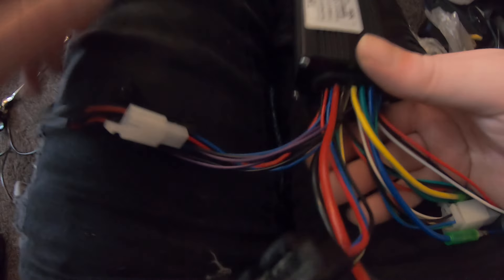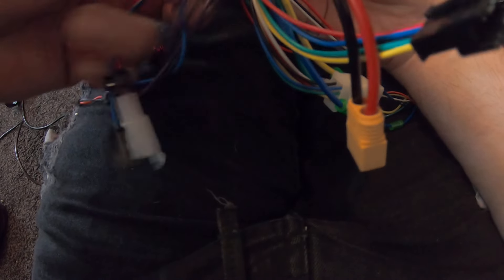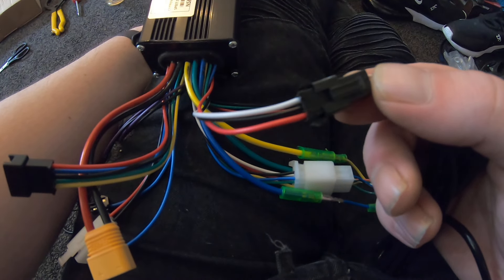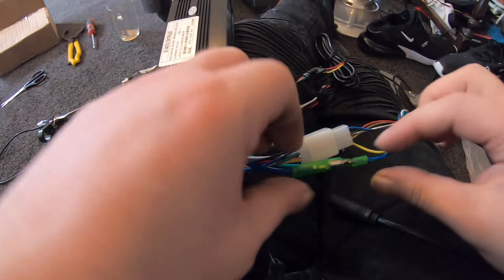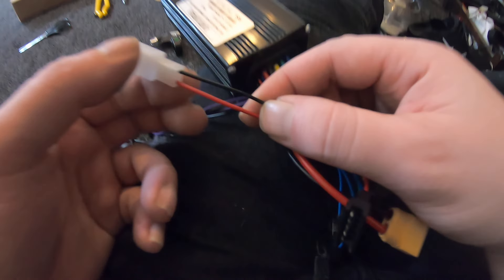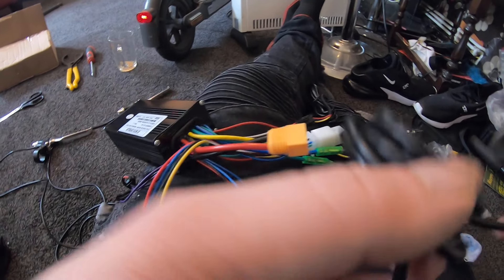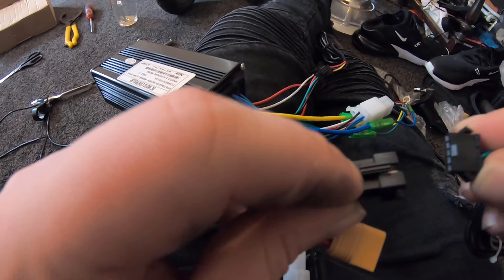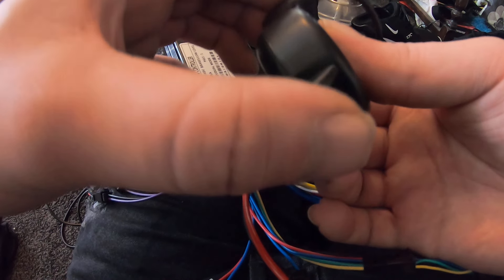36V-48V controller converter wires understanding